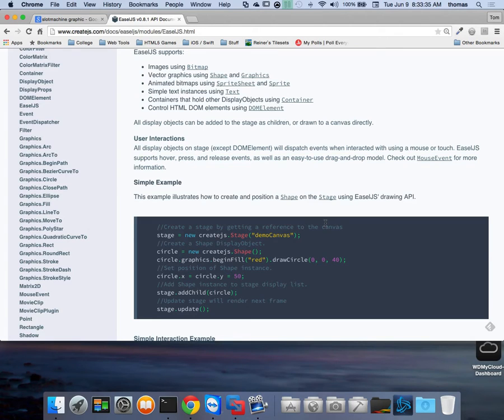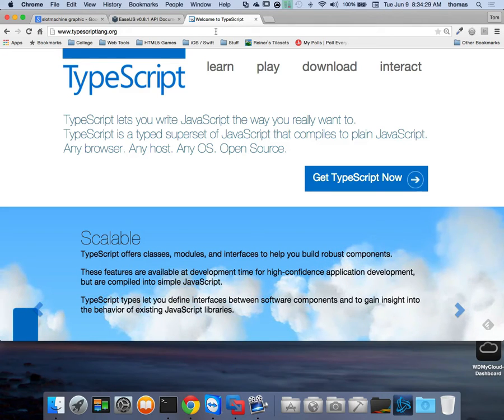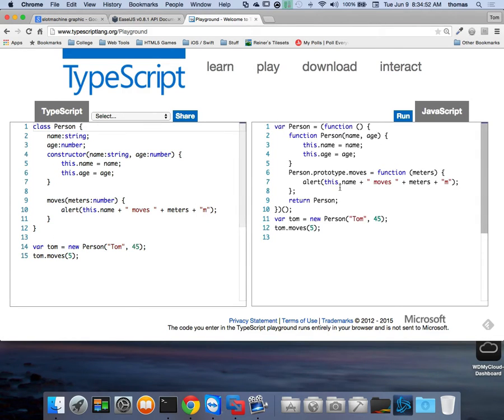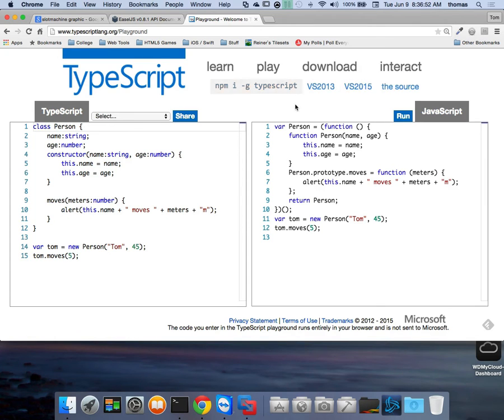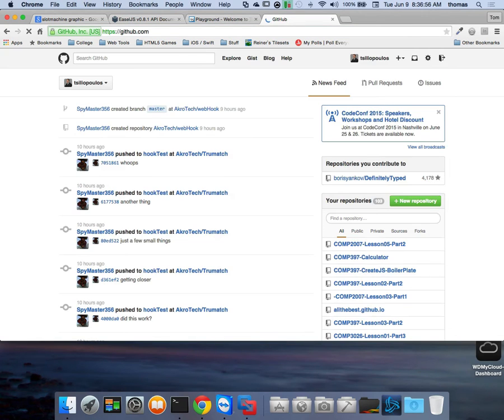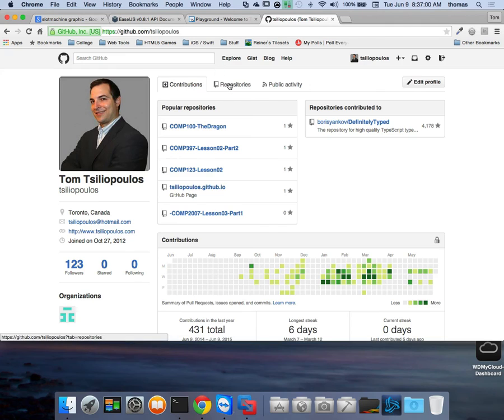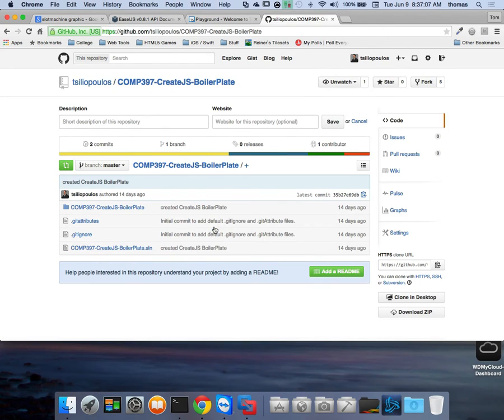COMP397 - Lesson 6 - Part 1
Test 1 Information